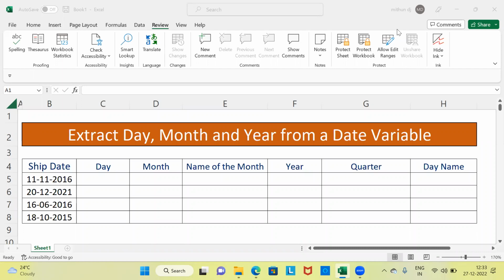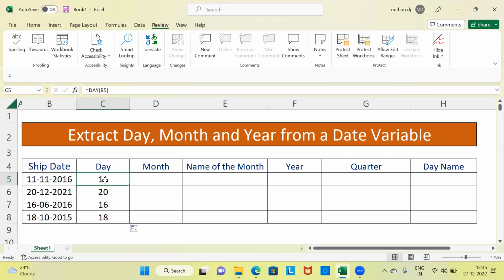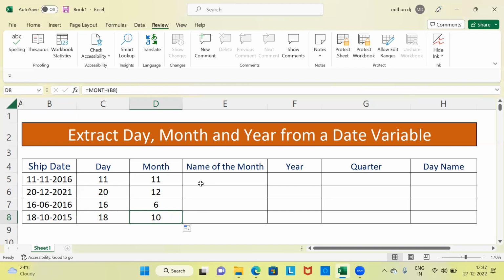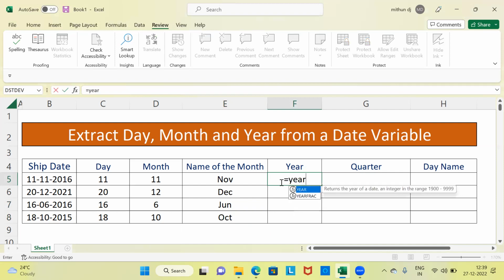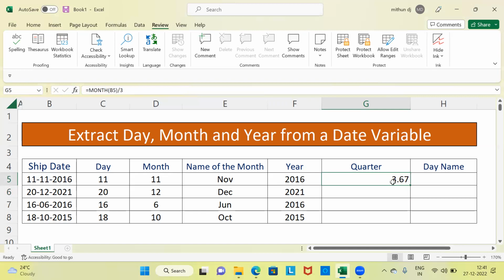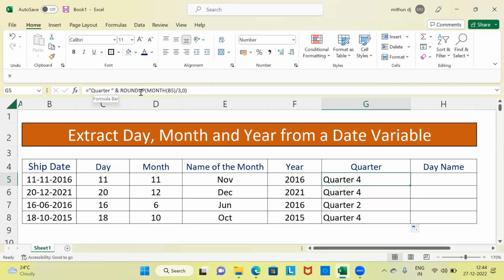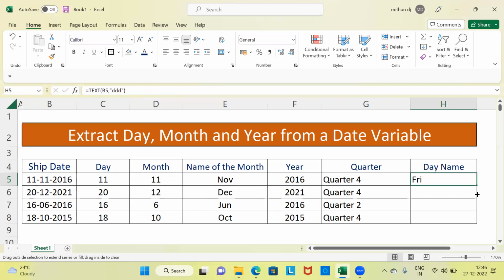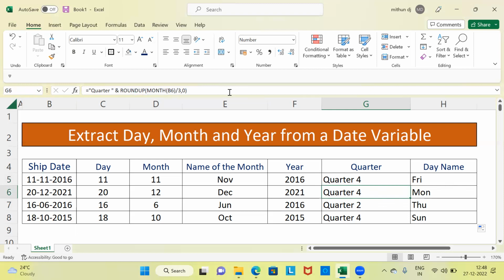MS Excel -Date Functions | How to extract Day, Month & Year from a date variable in Microsoft Excel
In this video we discuss the following functions:
1. Day Function to extract day number from a date variable
2. Text function to extract weekday and Month Name from a date variable.
3. Month Function to extract Month name from a Date variable.
4. Year Function to extract Year from Date Variable
5. Roundup Function to roundup values.